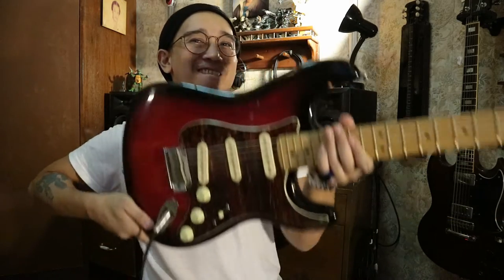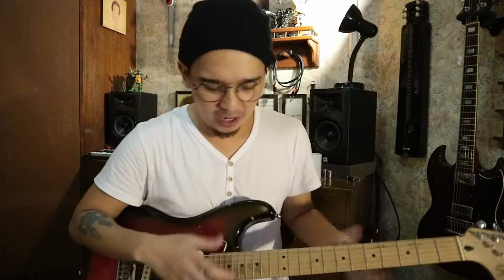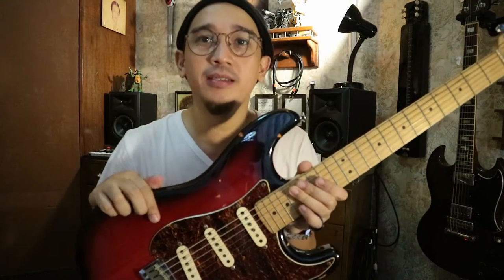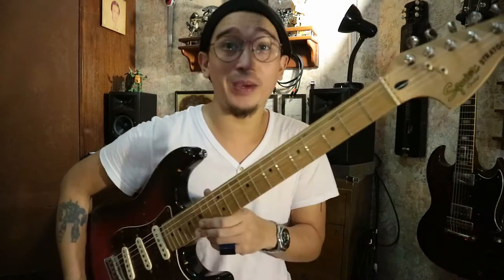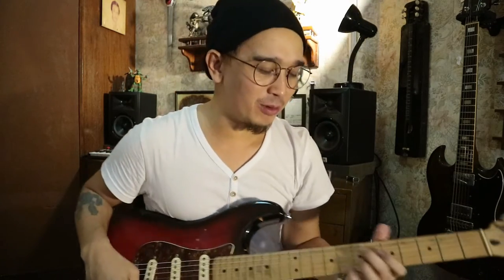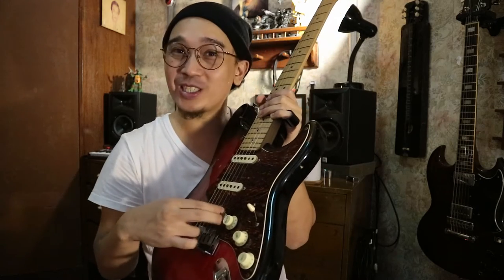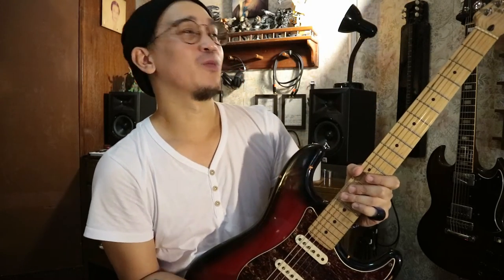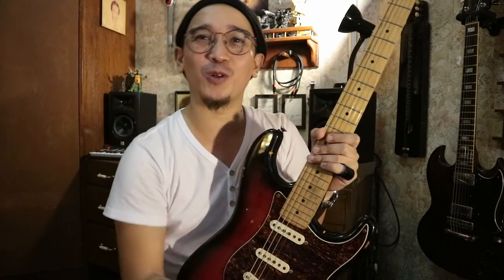TONE QUEST EP 14 - New Gear Day featuring my new Fender Squire Standard Strat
I got this guitar about 2 weeks ago. But I only decided recently that I should keep it and get back to single coils... and man, I'm so happy to make that decision. Here's my Fender Squire Strat!!!

Specs:

Agathis Body
Maple Neck
Texas Special Pups
Kluson Tuners
Graphtec Nut and String Trees
Modified wiring
Yummy warm single coil tones